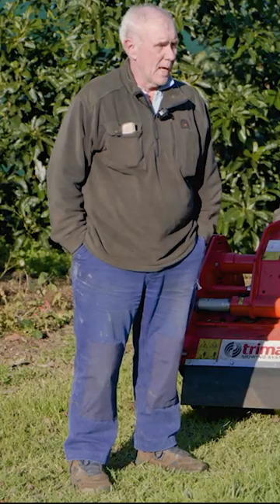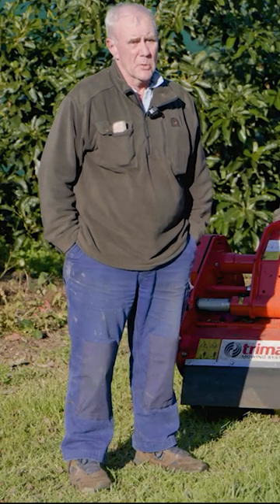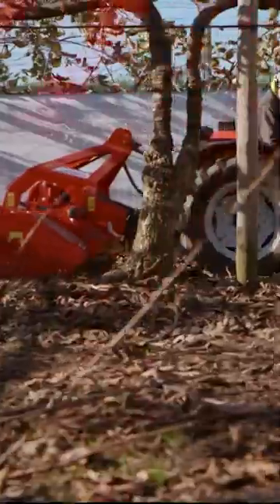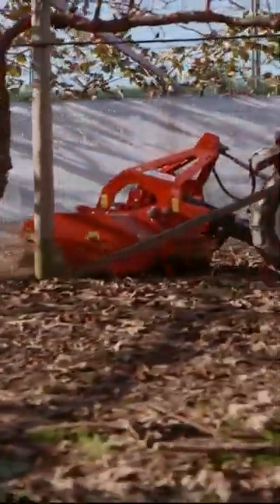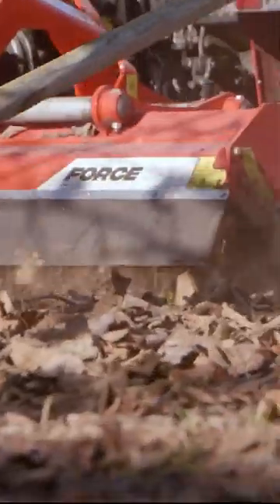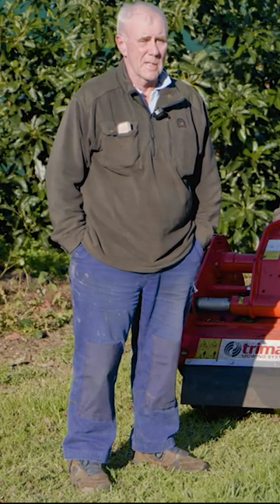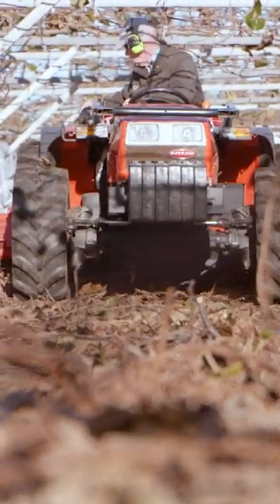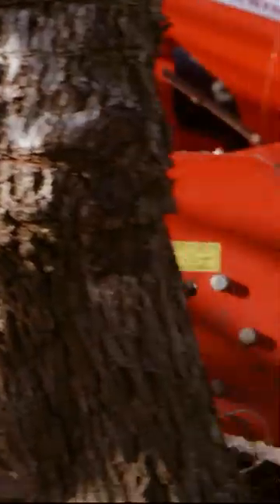Trimax Force Customer Feedback | Kiwifruit/Avocado Orchard Mulching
Meet John Galloway, a happy long-term Trimax user. John updated his machine to the latest Force 205 which he uses to mulch Kiwifruit prunings in the winter as well as mow grass around avocados. The versatility of the machine makes it the perfect choice for his needs.